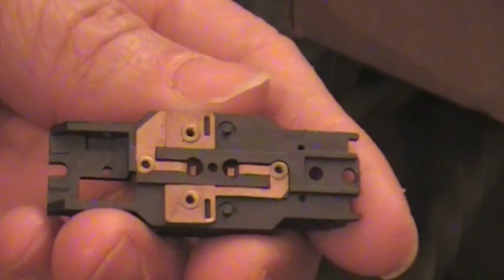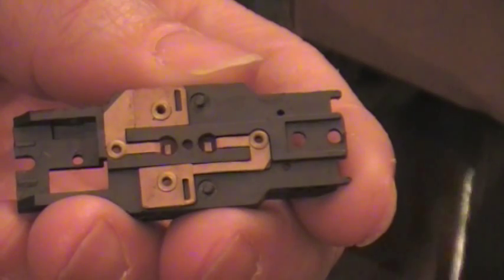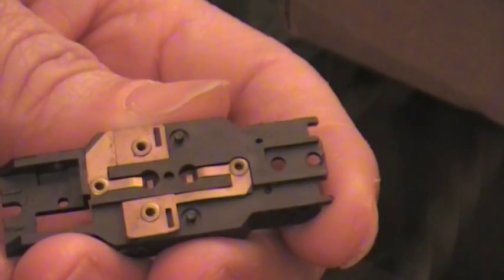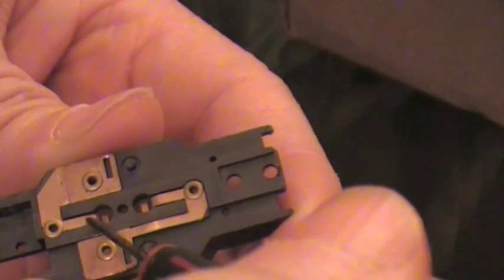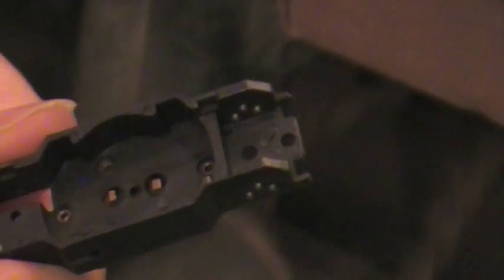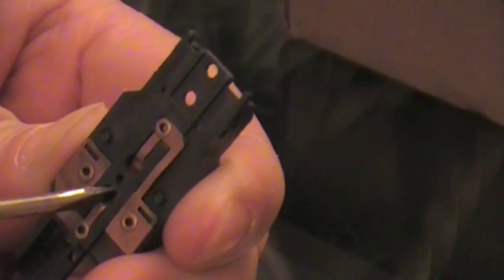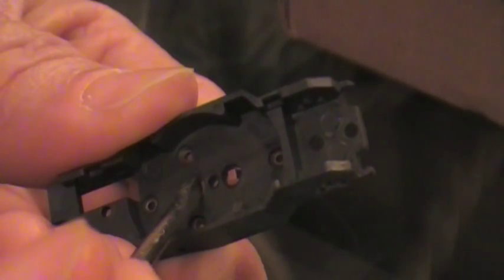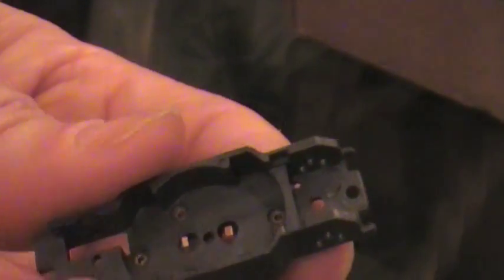t jet brakes 001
adding brakes to a t-jet see videos in order at ho-tips.net